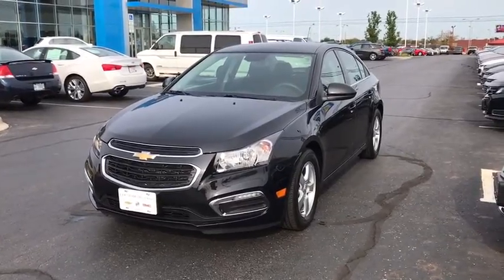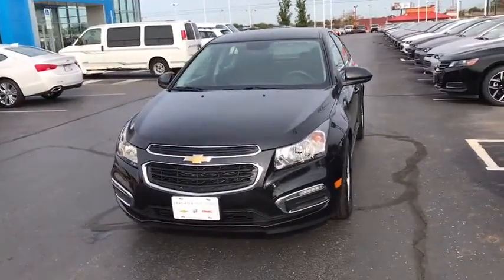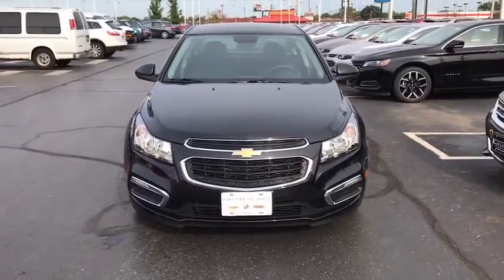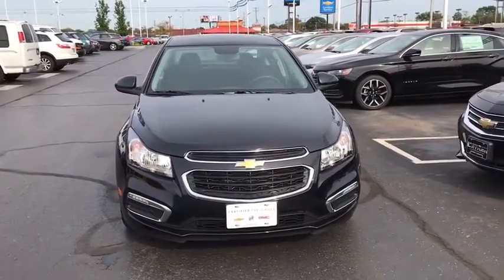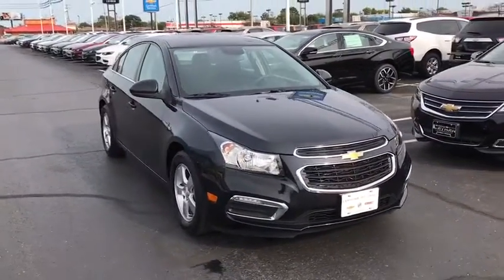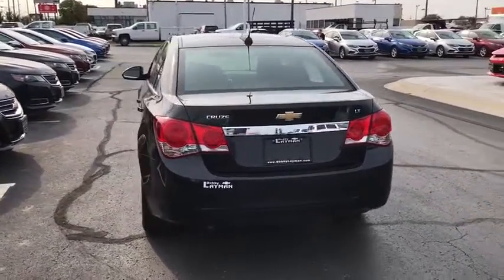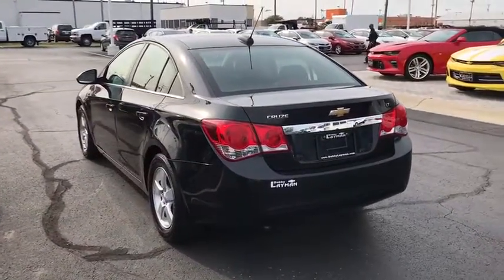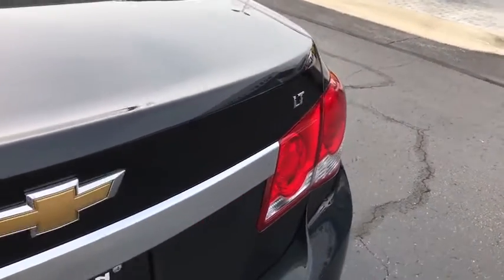2016 Chevrolet Cruze Limited Columbus, London, Springfield, Hilliard, Dublin, OH P136093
2016 Chevrolet Cruze Limited

Recent Arrival! 2016 Chevrolet Certified. FWD Cruze Limited 1LT Black Granite Metallic 6-Speed Automatic Electronic with Overdrive Odometer is 3349 miles below market average! Clean CARFAX. CARFAX One-Owner.brCruze Limited 1LT, 4D Sedan, ECOTEC 1.4L I4 SMPI DOHC Turbocharged VVT, 6-Speed Automatic Electronic with Overdrive, FWD, Black Granite Metallic, Jet Black w/Premium Cloth Seat Trim.brbrChevrolet Certified Pre-Owned Details:brbr * Limited Warranty: 12 Month/12,000 Mile (whichever comes first) from certified purchase datebr * Warranty Deductible: $0br * 172 Point Inspectionbr * Vehicle Historybr * Transferable Warrantybr * Powertrain Limited Warranty: 72 Month/100,000 Mile (whichever comes first) from original in-service datebr * Roadside Assistancebr * 24 months/24,000 miles (whichever comes first) CPO Scheduled Maintenance Plan and 3 days/150 miles (whichever comes first) Vehicle Exchange ProgrambrbrbrCruze Limited 1LT, 4D Sedan, ECOTEC 1.4L I4 SMPI DOHC Turbocharged VVT, 6-Speed Automatic Electronic with Overdrive, FWD, Black Granite Metallic, Jet Black w/Premium Cloth Seat Trim, 16 Painted Aluminum Wheels, 6 Speaker Audio System Feature, 6 Speakers, 6-Way Manual Driver Seat Adjuster, ABS brakes, Air Conditioning, AM/FM radio: SiriusXM, AM/FM Stereo w/CD Player/MP3 Playback, Brake assist, Bumpers: body-color, CD player, Compass, Delay-off headlights, Driver door bin, Driver vanity mirror, Dual front impact airbags, Dual front side impact airbags, Electronic Stability Control, Emergency communication system, Front anti-roll bar, Front Bucket Seats, Front Center Armrest, Front Passenger 6-Way Manual Seat Adjuster, Front reading lights, Front wheel independent suspension, Fully automatic headlights, Illuminated entry, Knee airbag, Low tire pressure warning, MP3 decoder, Occupant sensing airbag, Outside temperature display, Overhead airbag, Panic alarm, Passenger door bin, Passenger vanity mirror, Power door mirrors, Power steering, Power windows, Premium Cloth Seat Trim, Radio data system, Rear seat center armrest, Rear side impact airbag, Rear window defroster, Remote keyless entry, Security system, SiriusXM Satellite Radio, Speed control, Speed-sensing steering, Split folding rear seat, Steering wheel mounted audio controls, Tachometer, Telescoping steering wheel, Tilt steering wheel, Traction control, Trip computer, Variably intermittent wipers, and Voltmeter.brbr38/26 Highway/City MPGbrbrbr Please Call OR Text our Friendly and Professional Internet Department to qualify for these Special Internet Prices!!! Brad at Dominique Martin or Dawn Speights *** For Special Fleet Incentives please call Jack Morris or James Maley .